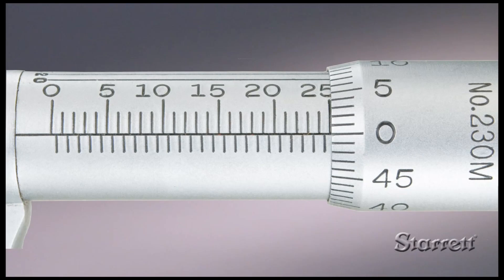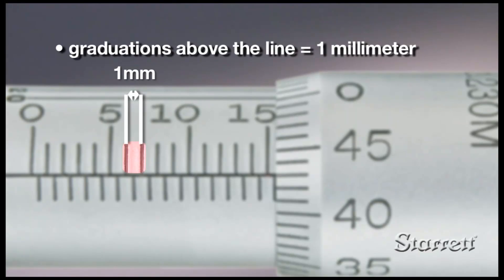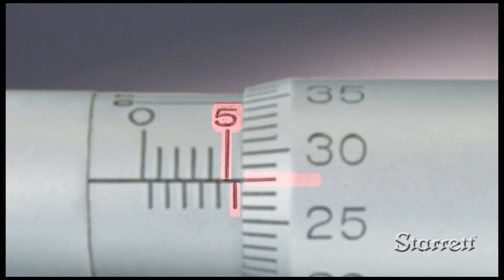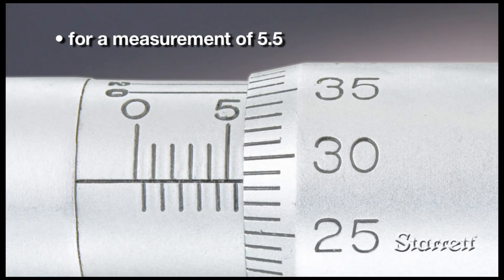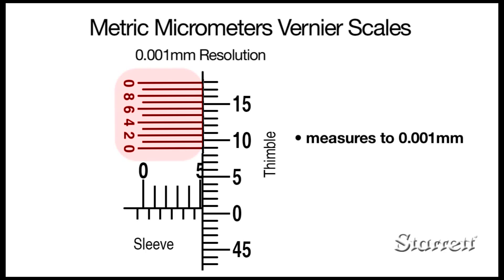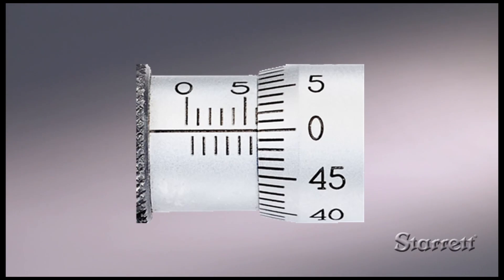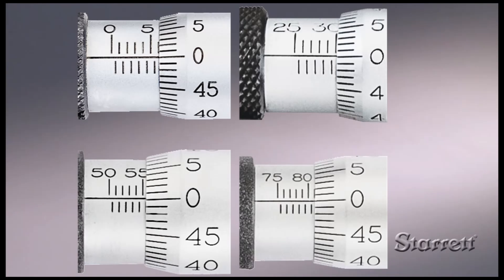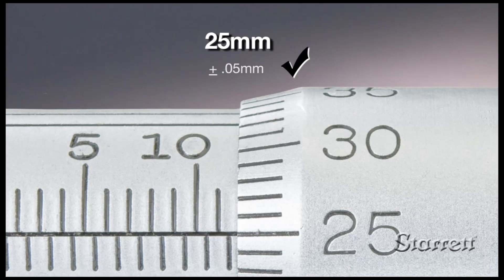Using and Measuring with an Outside Micrometer: How to Read a Metric Micrometer (Part 3)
See how to use a micrometer graduated in metric units to find an
outside dimension to the closest thousands of a millimeter ( .001mm).